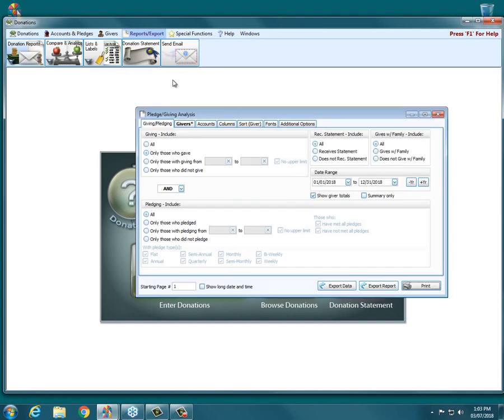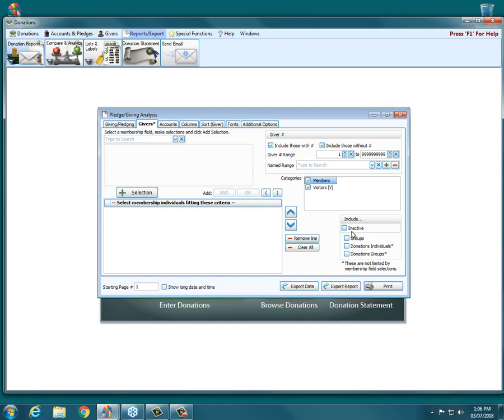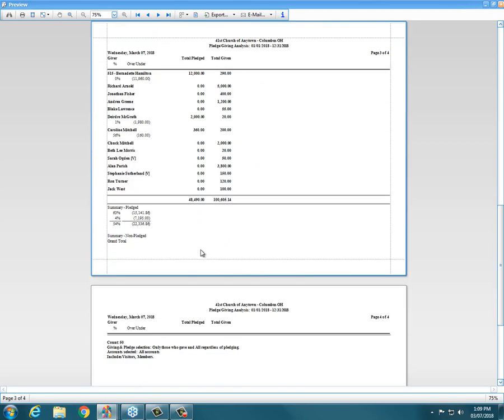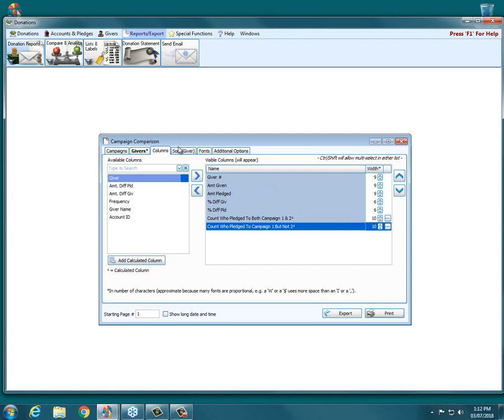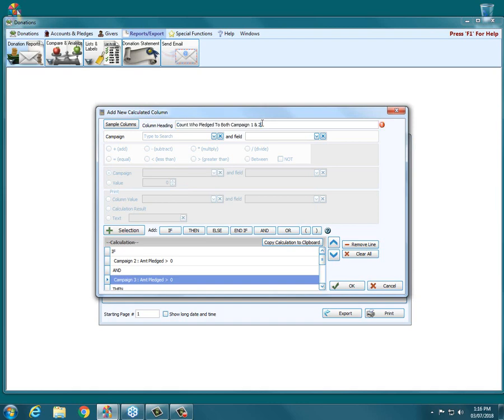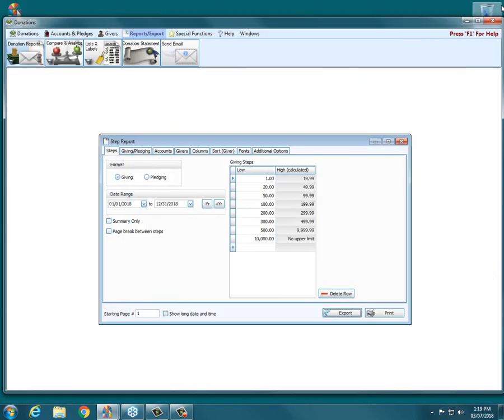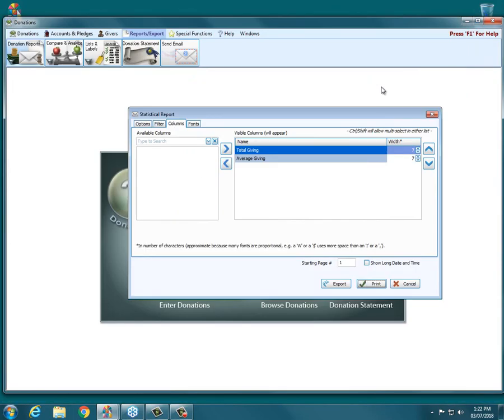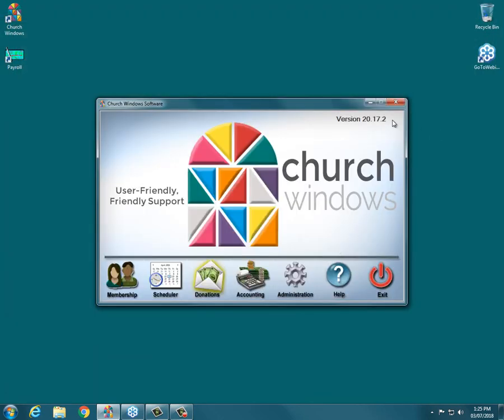Church Windows v20 - Donations: Comparison and Analysis Reporting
In this video, learn about the Donations pledge/giving analysis, campaign comparison, giving comparison, step and statistical reports. Presented 3/7/2018.